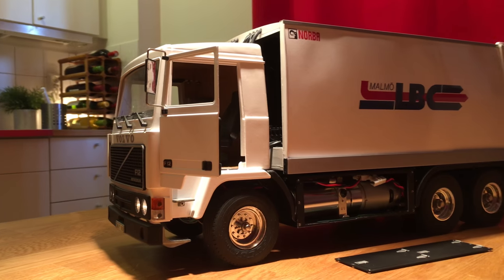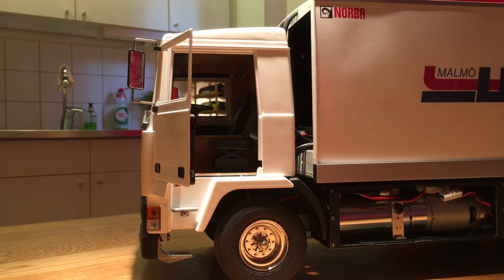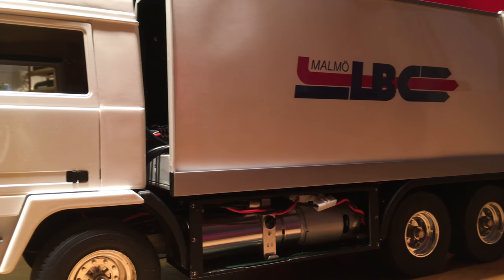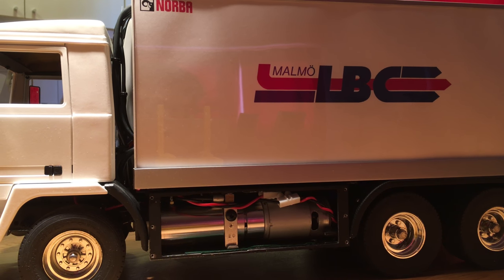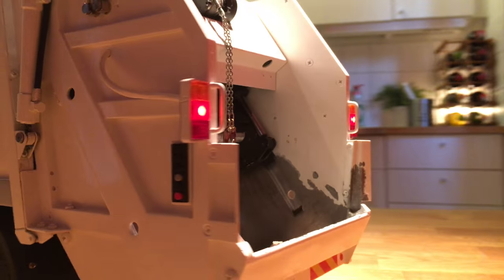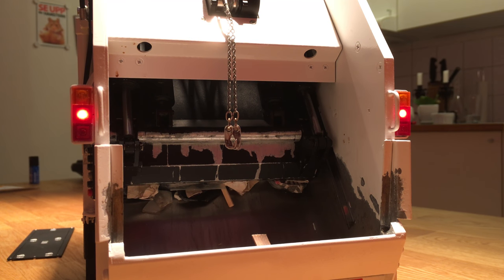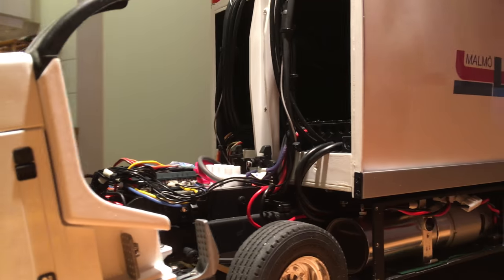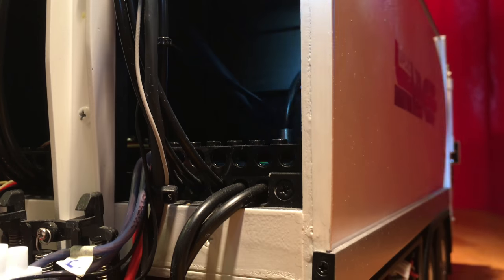Video Presentation of my Garbage Truck! (Please read description)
This is a video presentation of the truck that I have built, showing some parts of it's interior and construction. It was very hard to get all relevant information into the clip, and I can do additional videos in the future if needed.

And sorry for my "swedish politician-accent", I will really try to get rid of that! ;-)

So here is the relevant information about the components:

They have a lot of good stuff!

Cardan shafts: Fechtner modellbau.
Rear Axles (Out of business?)

-Hydraulics-
Pump, cylinders, valves, filters, hoses, connections:
I run my system at 15bar. Ø7mm cylinders for tailgate lift, all other cylinders Ø12mm. Pump article nr. H0102.

-Electronics-
Transmitter: Futaba FC-16 Boat 'n' Truck (Not available anymore)
Pump Switch: Futaba, but I would recommend using a single direction speed controller instead.
Winch Motor: PGM12L, Fechtner modellbau.

-Bodywork-
Container Floor, Sides and Roof: 3mm aluminium plate (watercut)
and various aluminium U- and L-beams. Machined and/or cut manually.
Container crossbeams: Aluminium beams 6x10mm and 6x20mm.
Ejector Plate: 1mm steel plate (laser cut), and 6x10mm aluminium crossbeams.
Tailgate Sides: 1mm steel plate (laser cut), and 5mm aluminium plates (water cut and machined).
Tailgate Crossbeams: Various sizes of aluminium beams, machined.
Packer Plate: 12, 5 and 3mm aluminium plates. (Water cut and machined)
Slide Plate: 3mm aluminium plate (watercut) and 10mm aluminium plate (watercut and machined).

For additional info; just ask.